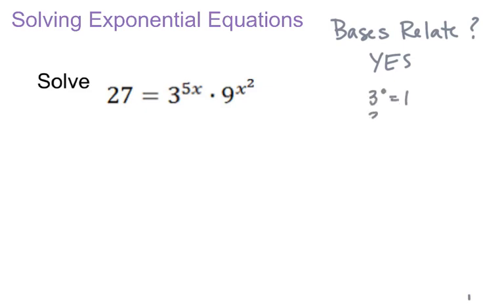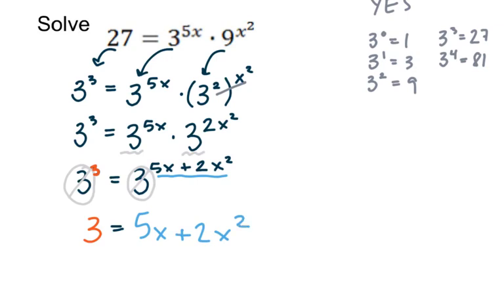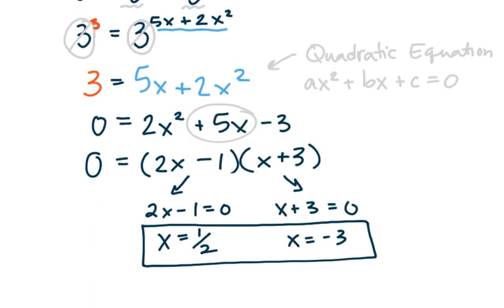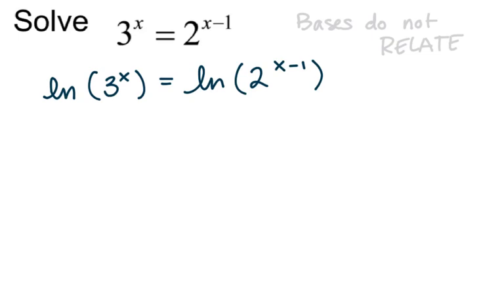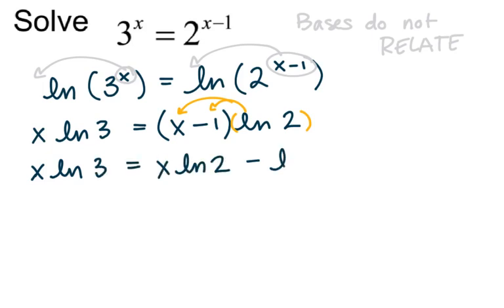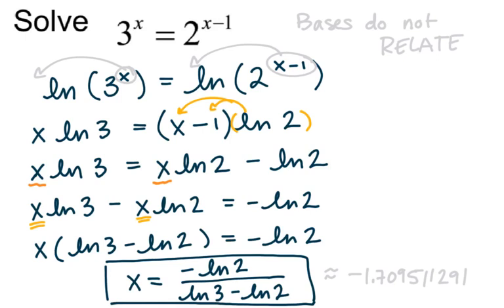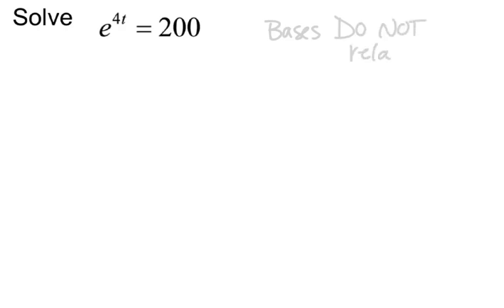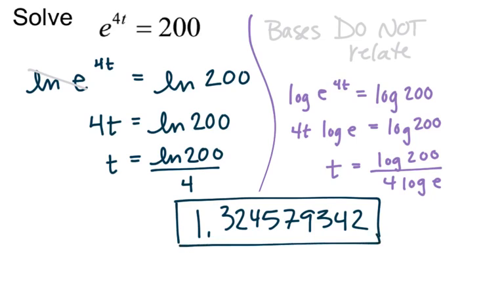171 - Unit4 - 5.5b Solving Exponential Equations, 3 Examples